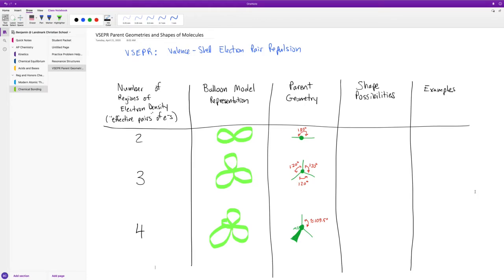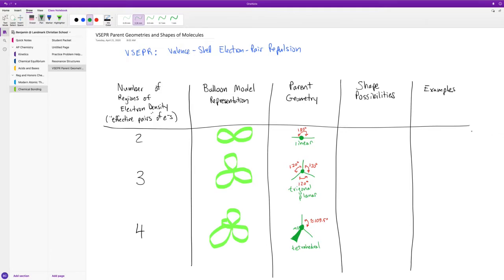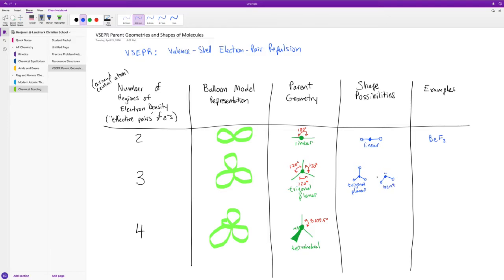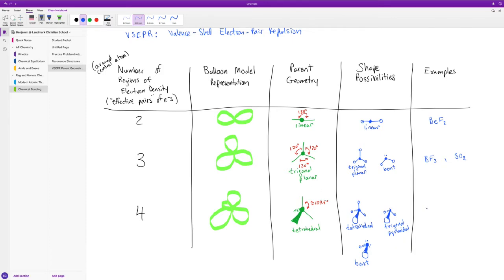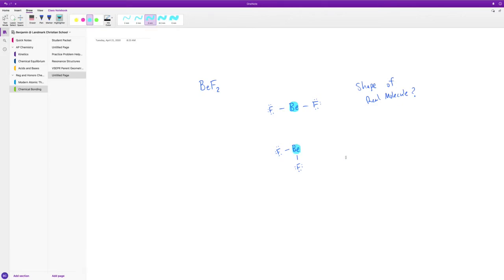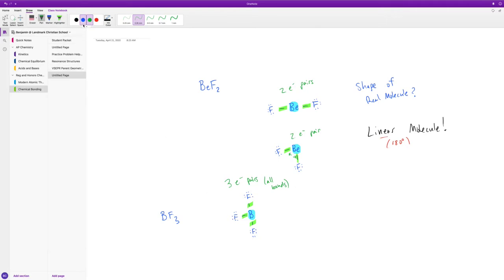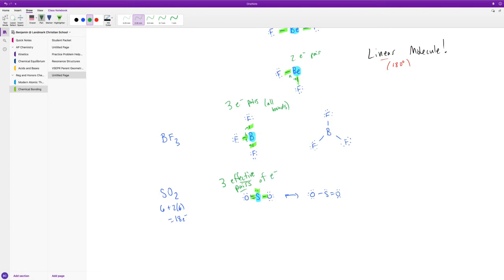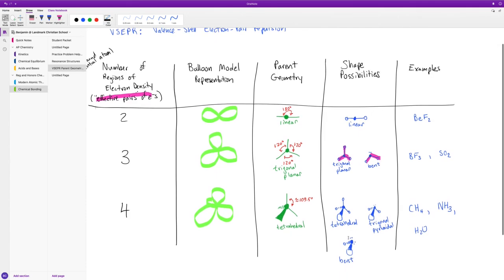VSEPR Parent Geometries and Shapes